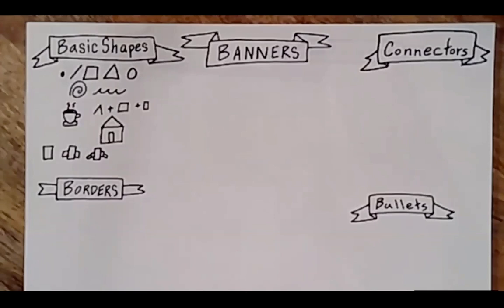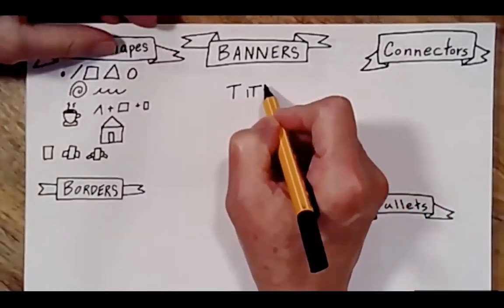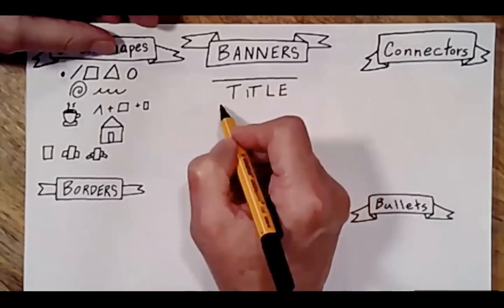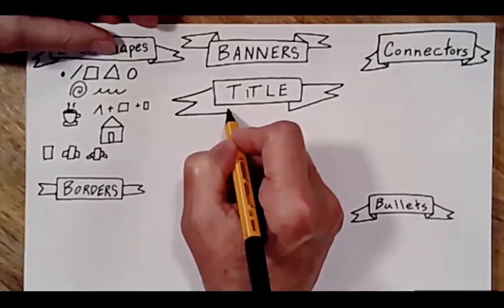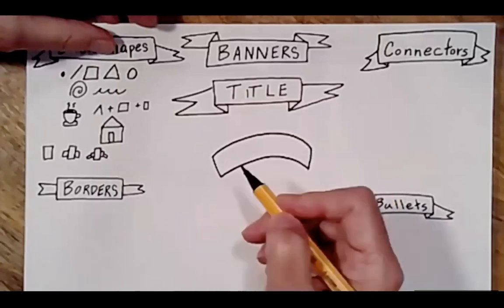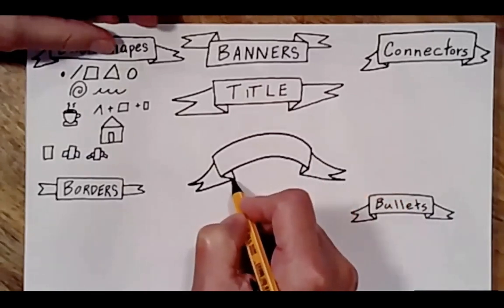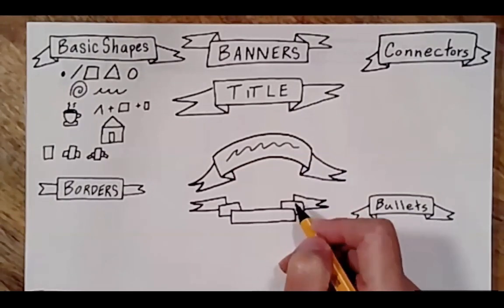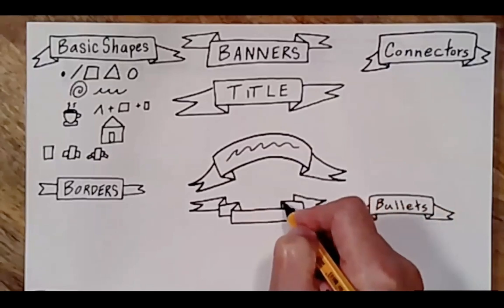LK Creating Banners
A video tutorial recorded in a live workshop demonstrating the creation of basic banners for sketchnoting.